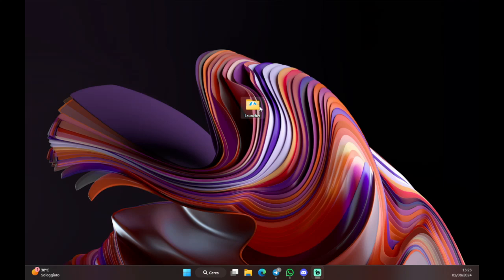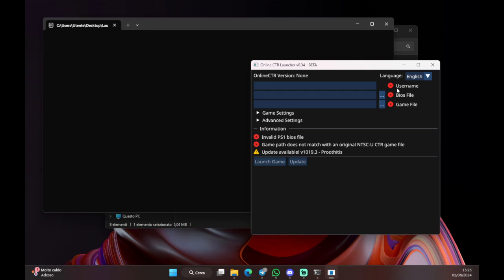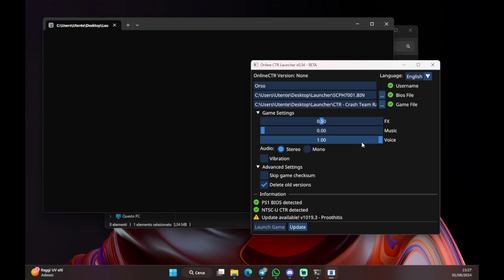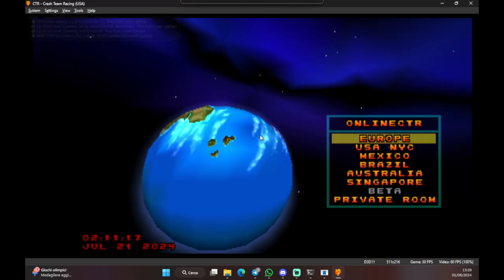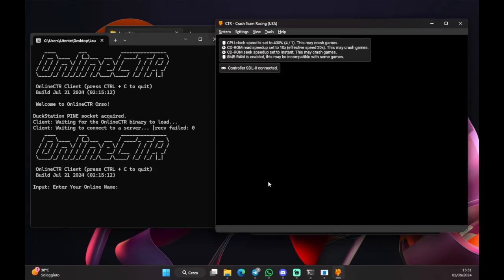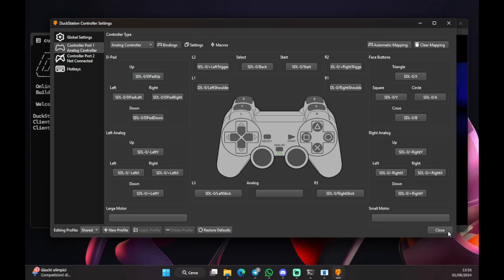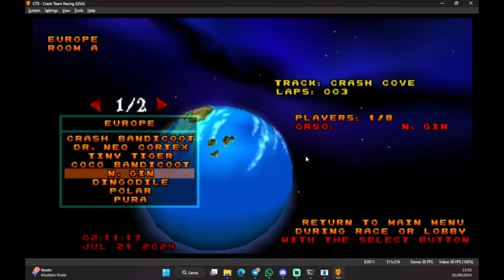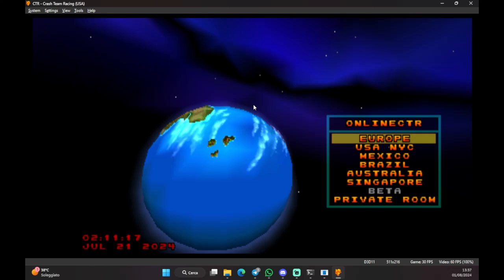Video Tutorial on How to Set and Play OnlineCTR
! READ HERE !

Hi! If you're here you're probably having issues in setting and playing OnlineCTR. Don't worry about it! Follow the steps in this video tutorial and you'll be able to play without any problem.

Once you download the launcher.zip open it (if you have Windows 11 you can do that just fine, in case you have Windows 10 or prior you need a zip extractor, download WinRar or 7zip and extract the Launcher folder on your desktop or in another folder you want.

Remember that in order to play OnlineCTR you'll need:
- the Launcher
- an unmodified CTR NTSC-U (american version) ROM
- an american BIOS (they all end with a xxx1)